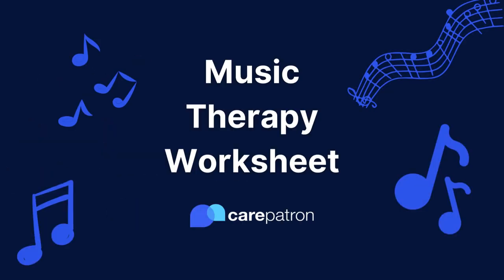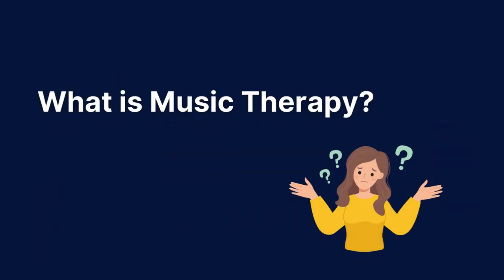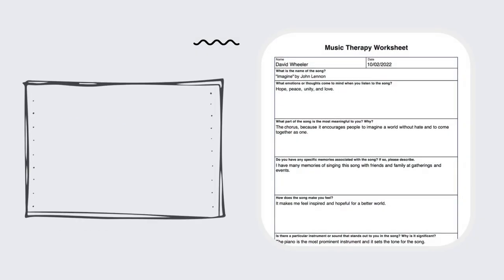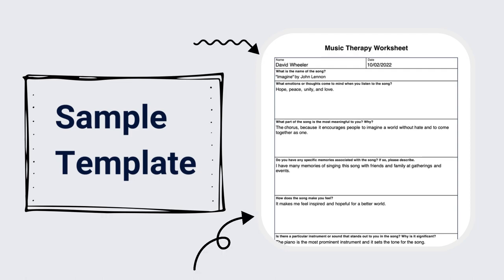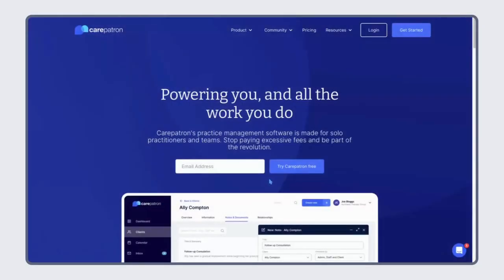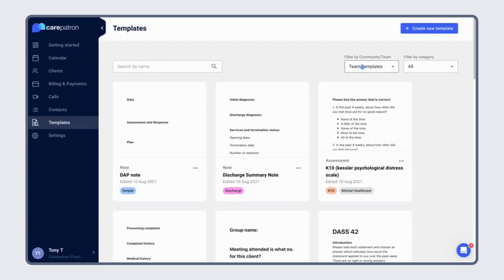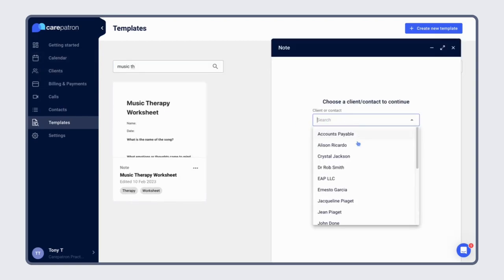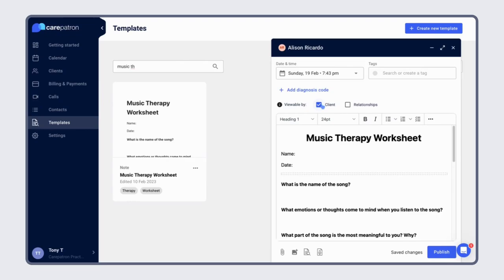Music Therapy Worksheet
Delve into thoughts & feelings through music with our customizable Music Therapy Worksheet.

0:00: Introduction
0:08: What is music therapy?
0:43: Who can use the music therapy worksheet?
0:58: Steps involved in using the worksheet
1:34: Sample completed worksheet
1:43: Using the worksheet from inside Carepatron